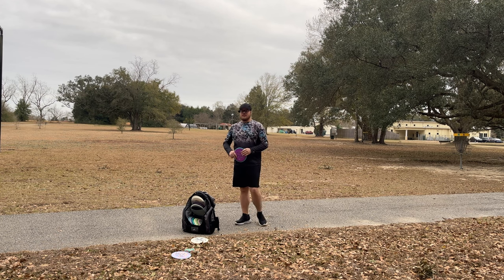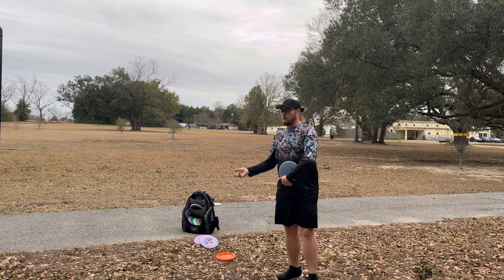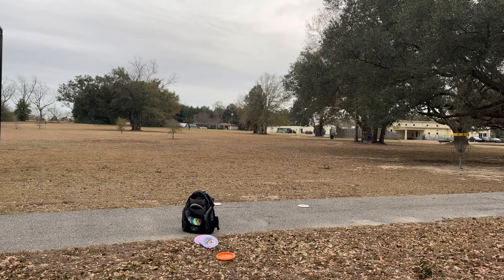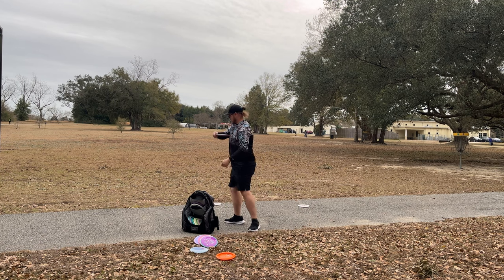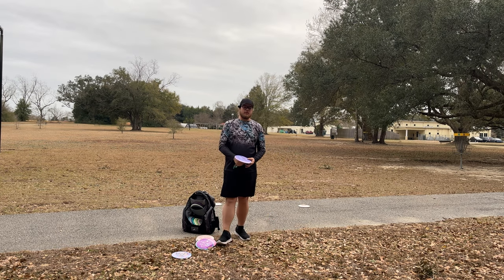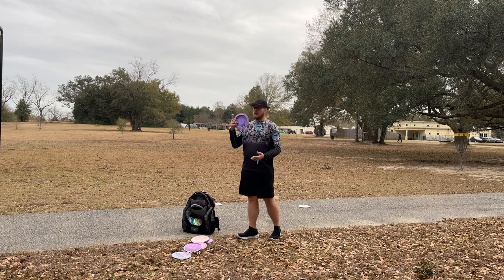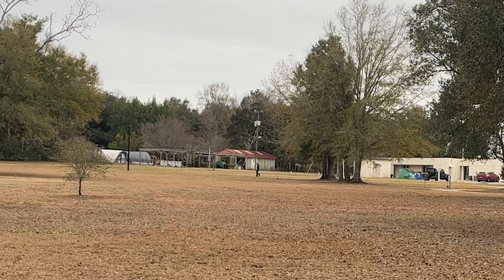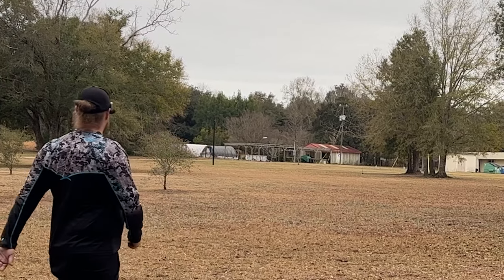How I reached 400ft on my Backhand - Disc Golf tips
Today I'm letting you in on a few of the things that helped me push to 400ft. These aren't all of the things I was focused on during my daily series, but these are up there in terms of things that really helped me. I plan on making a more in depth video for people looking to improve their distance overall.